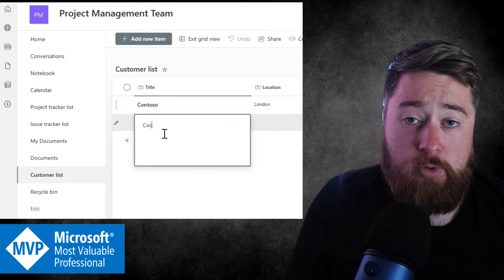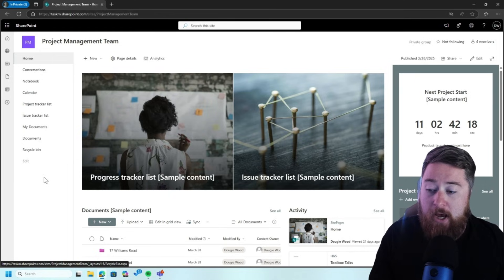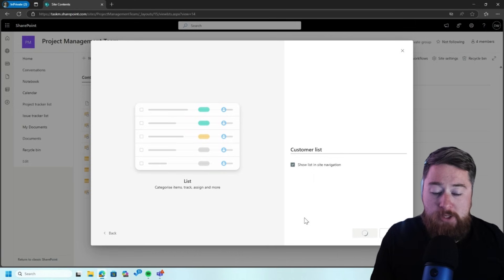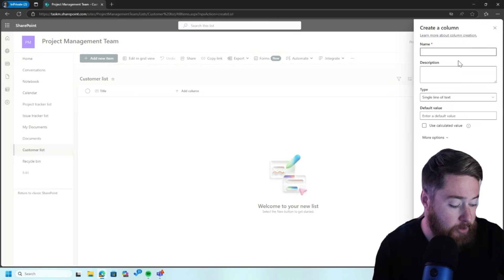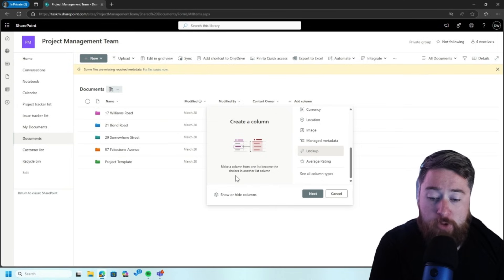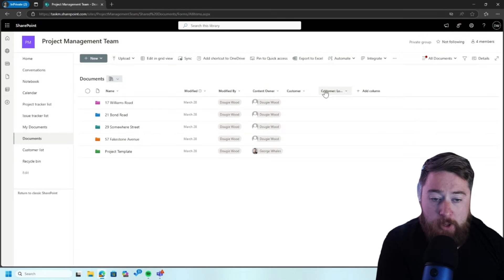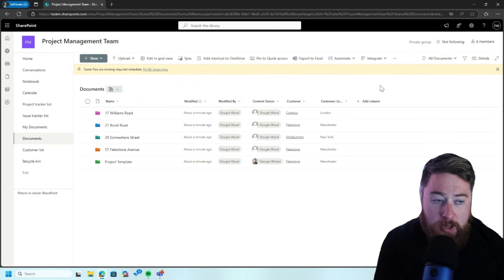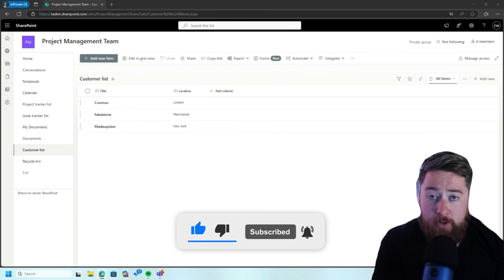How to MASTER SharePoint LOOKUP Columns For Easy Filtering!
Want to master SharePoint lookup columns and make filtering a breeze? In this video, we’ll show you exactly how to use SharePoint lookup columns for easy filtering and how they can supercharge your SharePoint document management strategy. Whether you're working with SharePoint lists, building solutions in SharePoint Online, or integrating with Power Automate, this tutorial is packed with practical tips!

✅ We’ll cover:

What a SharePoint lookup column is and how to create one

How to filter a SharePoint lookup column for more efficient data navigation

Using a SharePoint lookup column from another list to connect data across lists

Best practices for filtering columns and managing your SharePoint lookup column filter

How to use lookup columns in Microsoft SharePoint to improve SharePoint document management

📂 If you're building smart solutions with SharePoint lookup columns, understanding how to use them effectively is key to better SharePoint document management. You’ll also learn how to combine lookup columns with tools like Power Automate SharePoint lookup field and even how SharePoint choice columns in PowerApps can work with lookup fields.

💡 Bonus: We’ll also share a real-world SharePoint lookup column example to help you grasp how to use SharePoint lookup from another list for dynamic filtering and improved SharePoint document management.

00:00 SharePoint Lookup Columns
00:30 SharePoint Lookup from another list
01:50 How to create a SharePoint list
03:03 SharePoint Columns explained
05:00 How to create a Lookup Column
06:35 Tag documents from SharePoint Lookup
06:59 Filter with SharePoint Lookup column